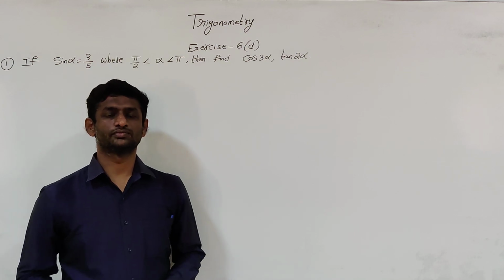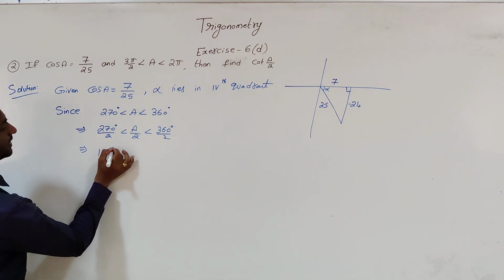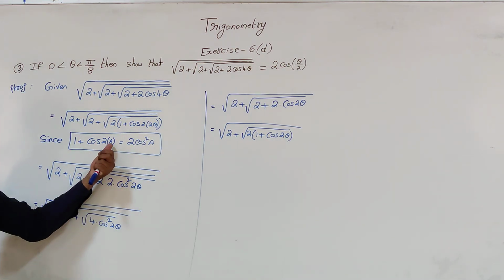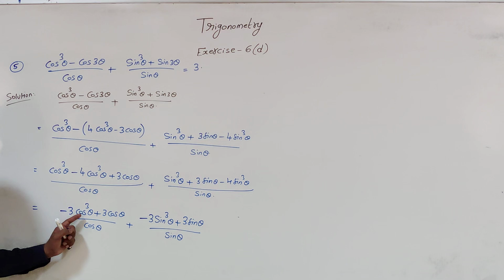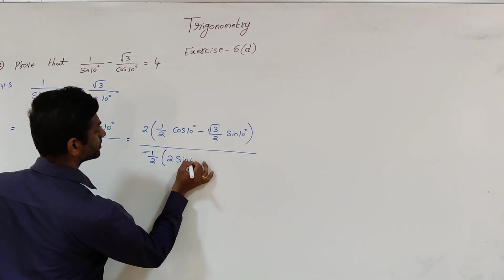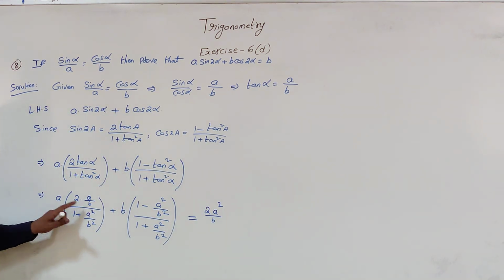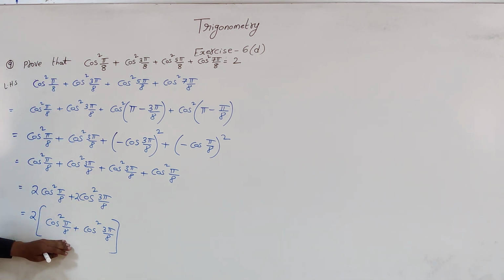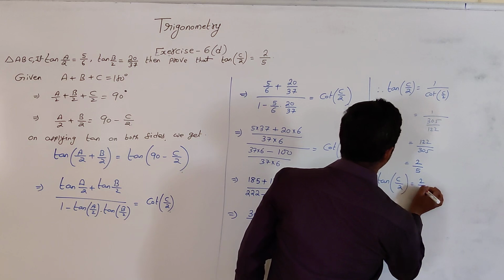Trigonometry :Lecture 14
The lecture contains the problems of exercised 6(d) of Telugu Akademi .